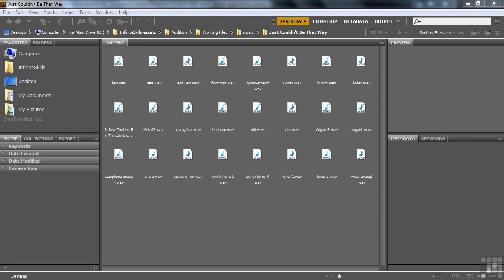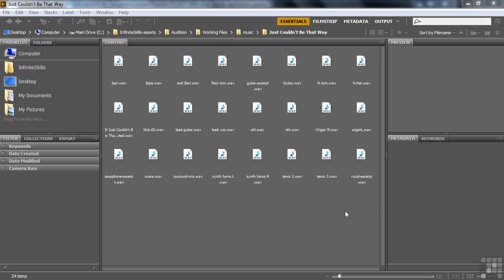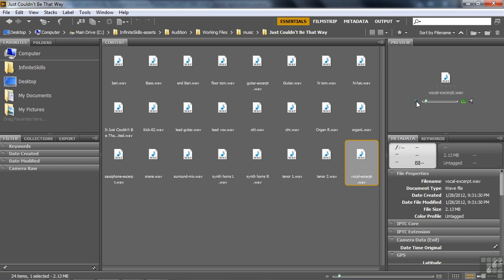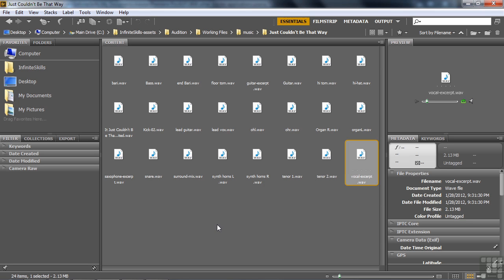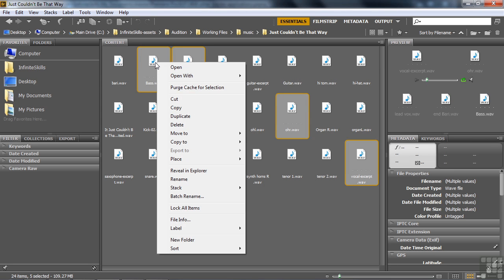Using Audition With Other Adobe Applications | LEARNING ADOBE AUDITION CS6 TRAINING VIDEO